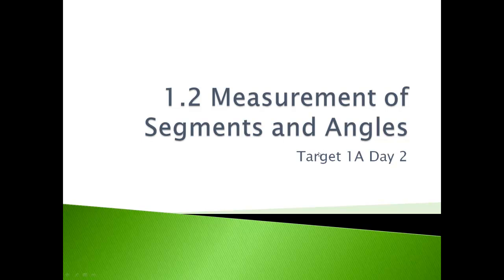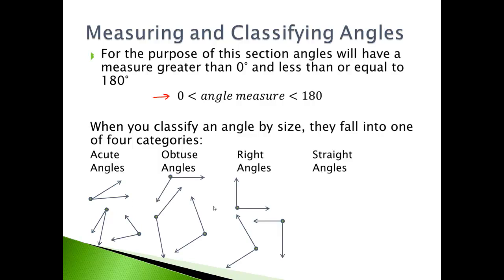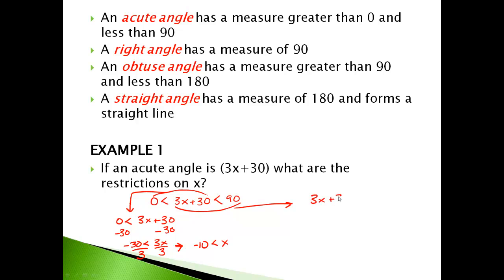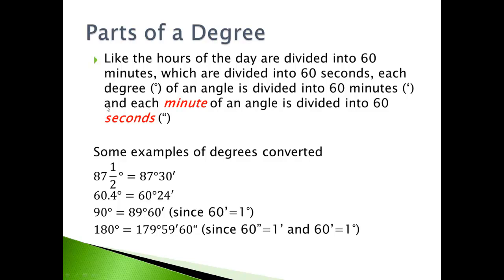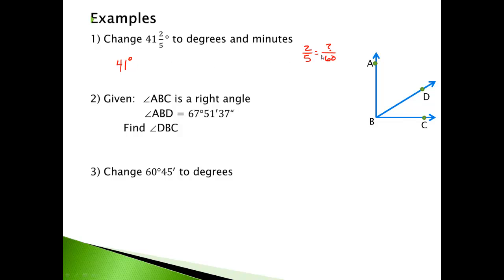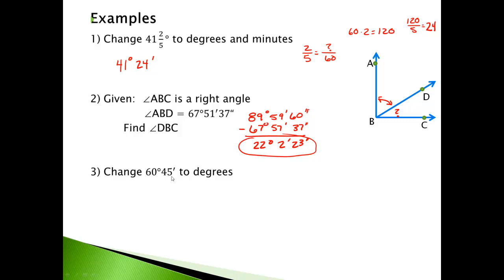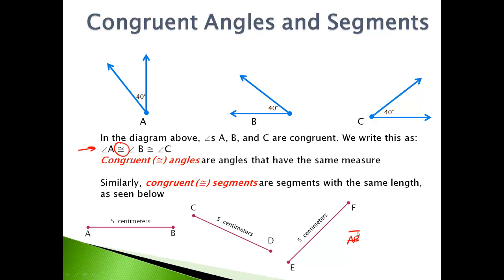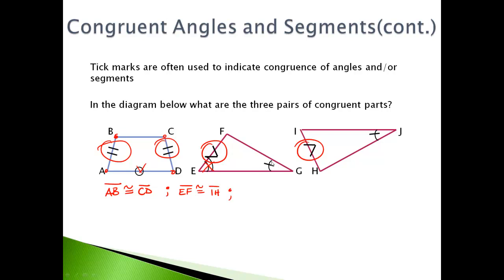HGeo-9/11-1.2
Measuring and Congruence with Segments and Angles, Parts of a Degree